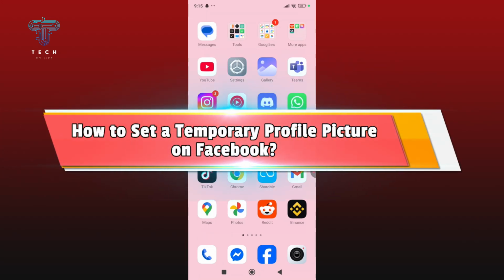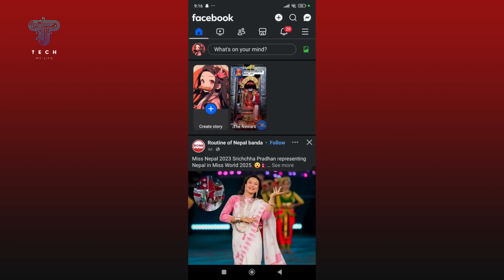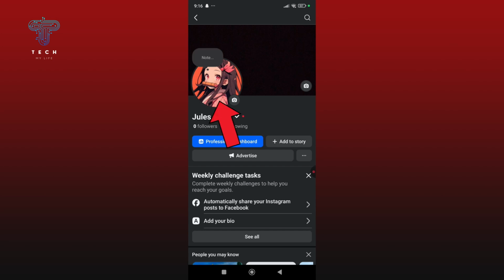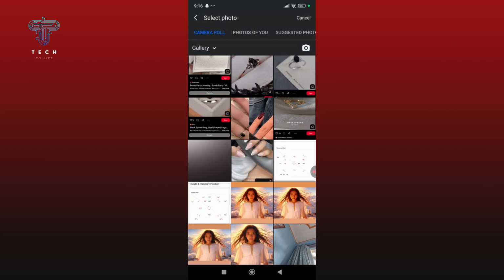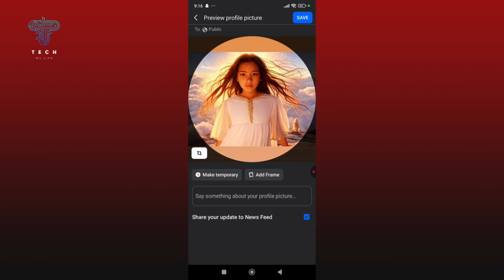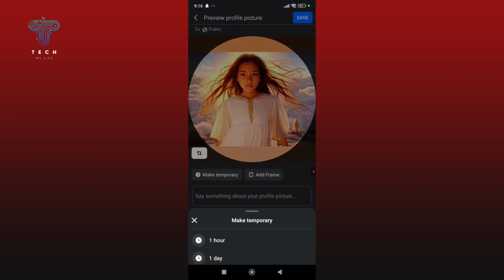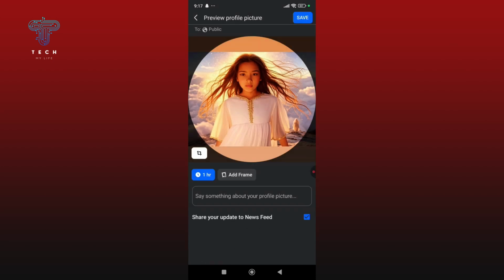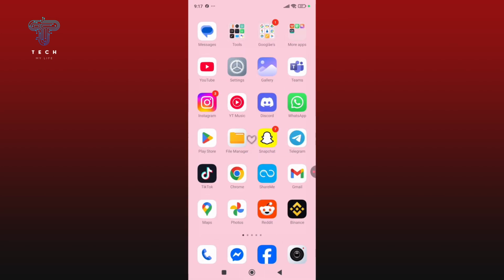How to Set a Temporary Profile Picture on Facebook 2025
Welcome to Tech My Life! In this step-by-step tutorial, learn how to set a temporary profile picture on Facebook that automatically changes back after a set time. Whether you're celebrating a holiday, supporting a cause, or just want a temporary look, Facebook lets you customize your profile photo for a specific duration. This guide will walk you through the entire process on both Android and iPhone. It’s quick, easy, and super useful!